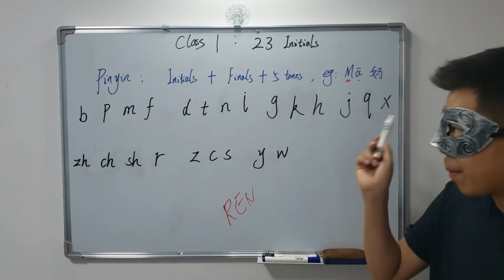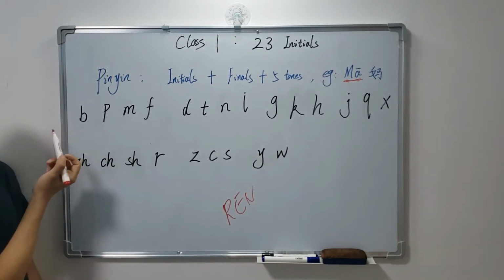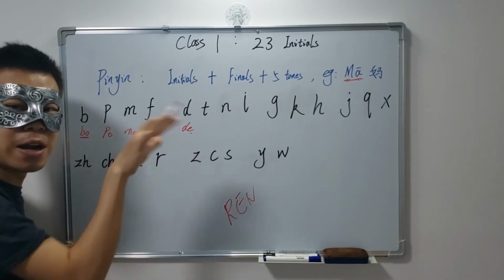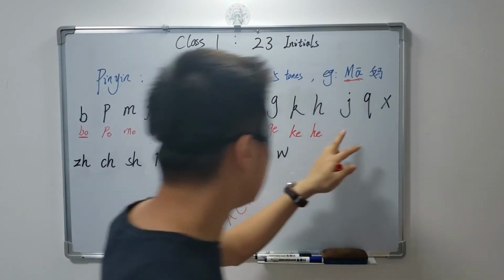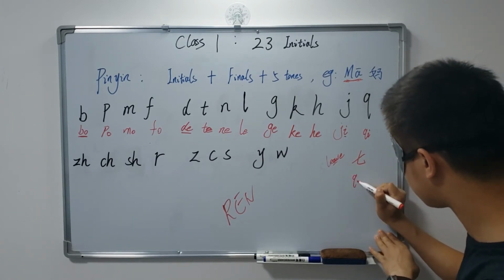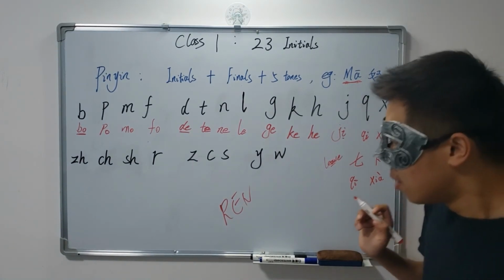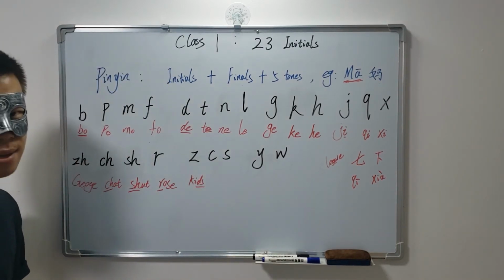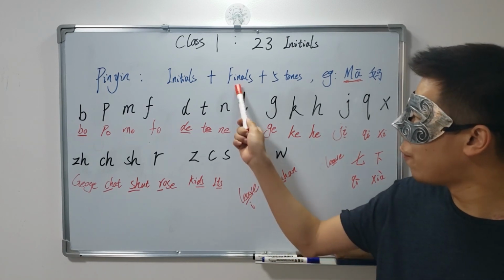Learn Chinese in 15 Minutes - Class 1: the 23 Pinyin Initials - 快速学中文/ Learn Chinese Faster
Follow me to learn Chinese step by step. Each video is around 15 minutes, very short without talking nonsense to waste your time.
I'll teach you from basic pinyin to high level Chinese. I'll try to upload one class per week. Let me help you be able to speak good Chinese.

I'll try to answer as many questions as possible.